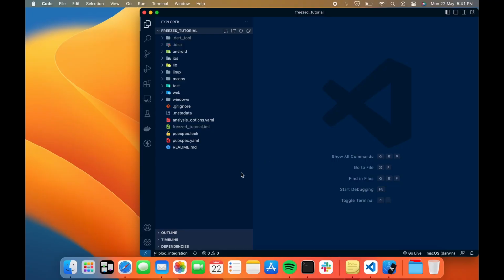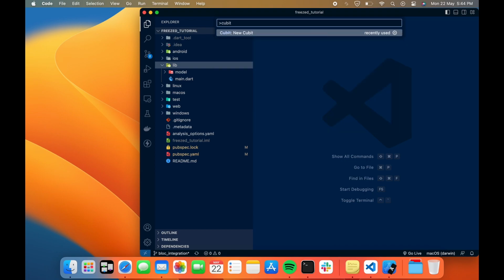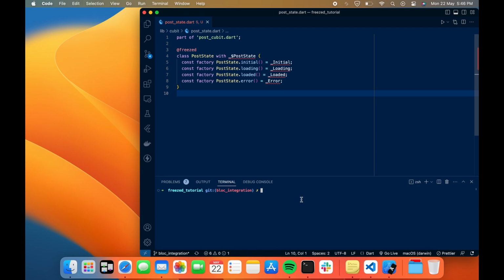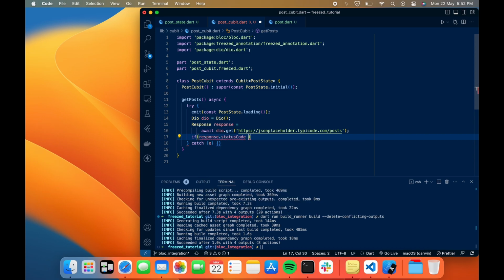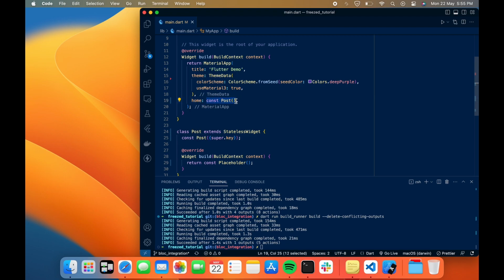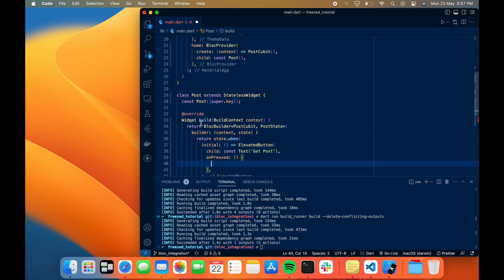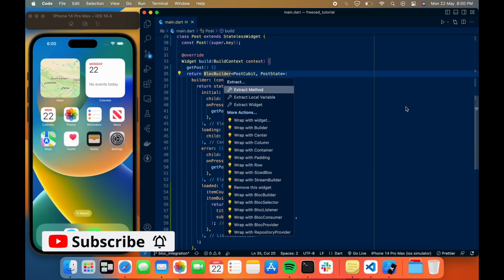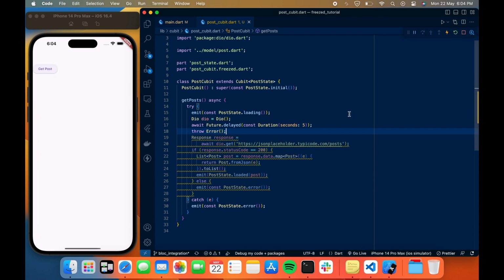Using Freezed with Bloc/Cubit: A Tutorial with Union Types and Pattern Matching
In this tutorial, we explore how to use the powerful freezed package with bloc or cubit for state management in Dart and Flutter applications. We dive into the advanced features of freezed, including union types and pattern matching, to create robust and type-safe state management solutions. Follow along as we demonstrate step-by-step implementation and showcase the benefits of using freezed with bloc or cubit.